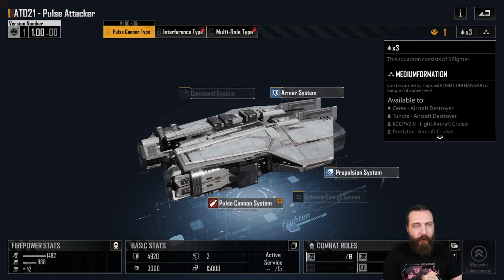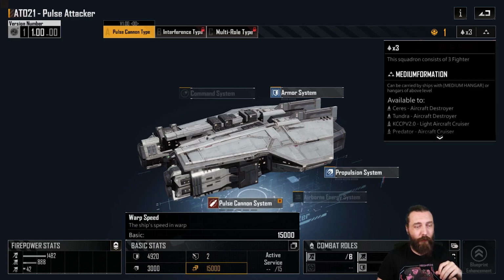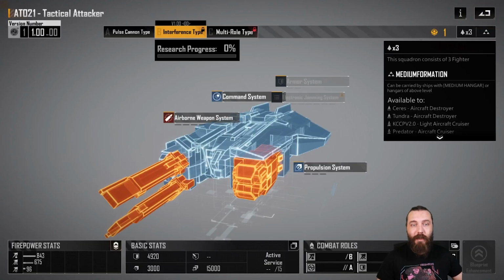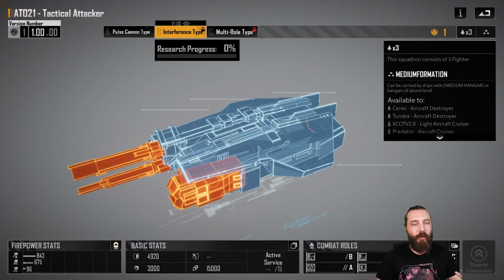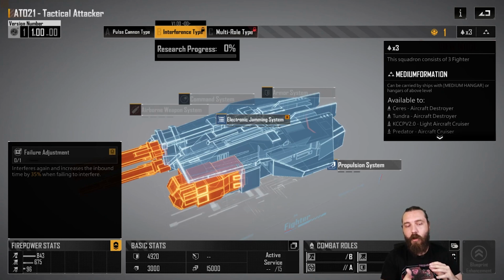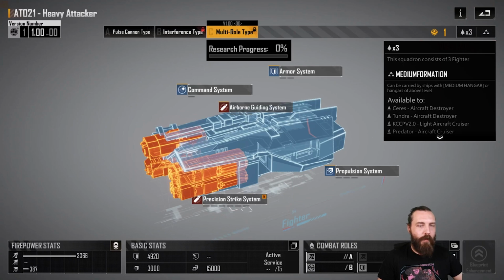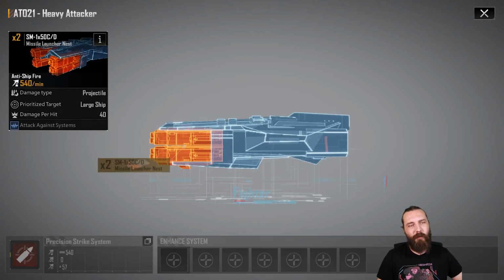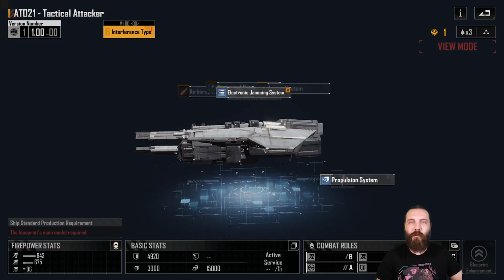Infinite Lagrange | New Fighter! AT021 First Impressions